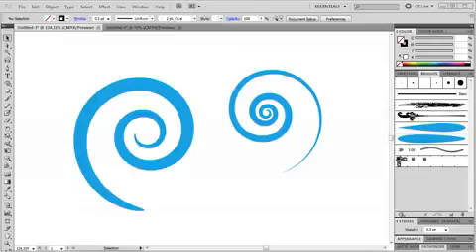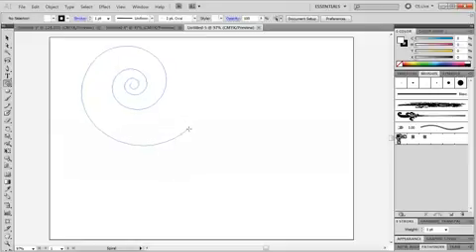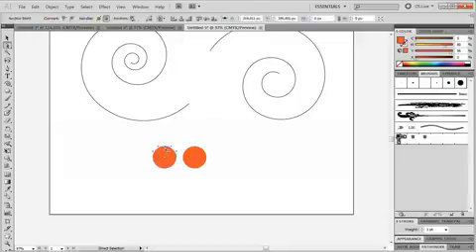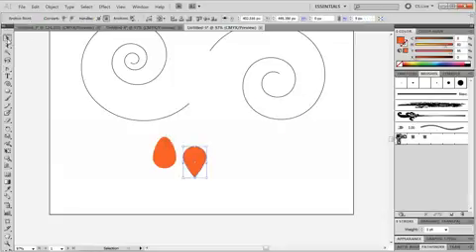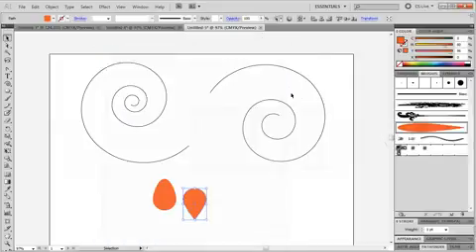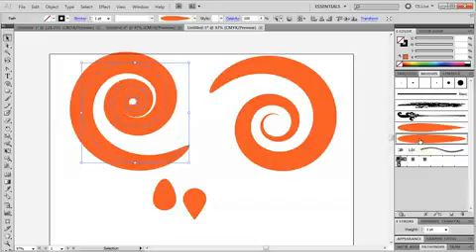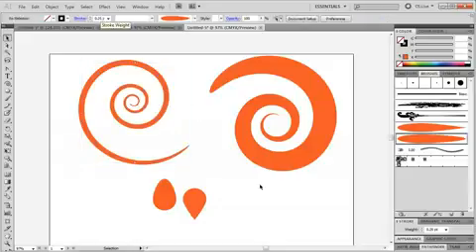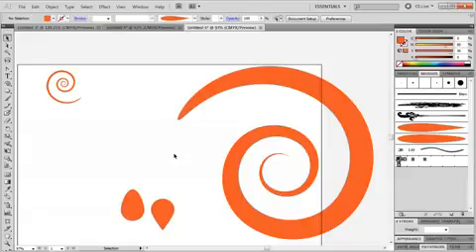Illustrator Easy Swirls and Spirals Tutorial